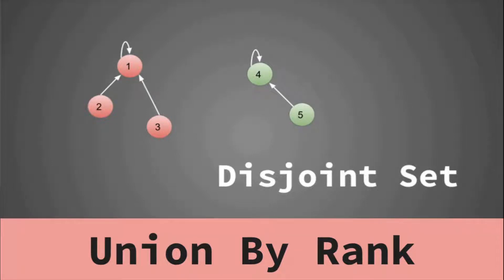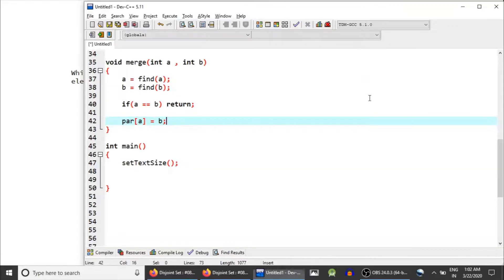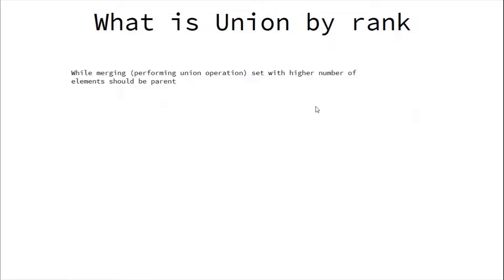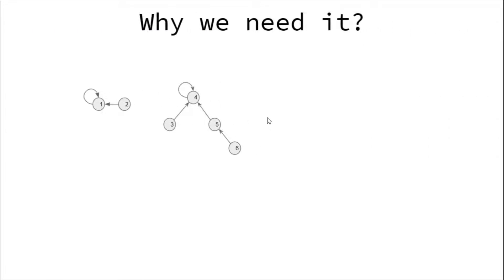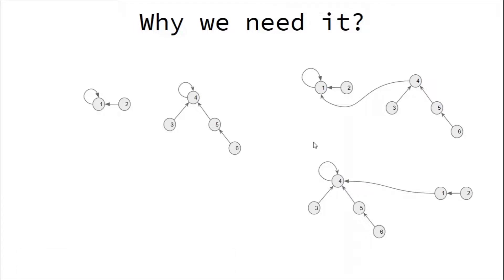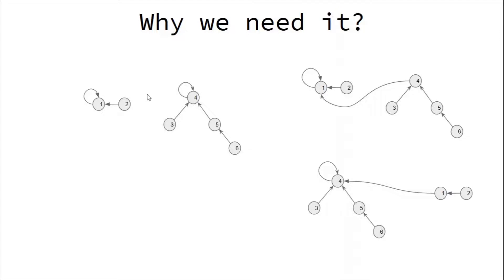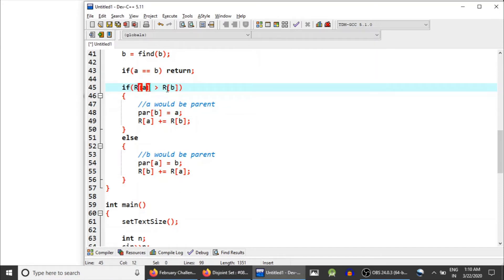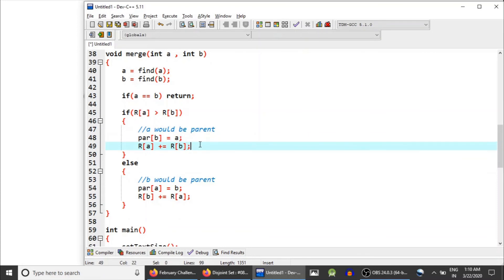L08 : Union by Rank | Disjoint Data Set | CodeNCode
In this lecture we will learn Union by rank which is another optimization technique for DSU.